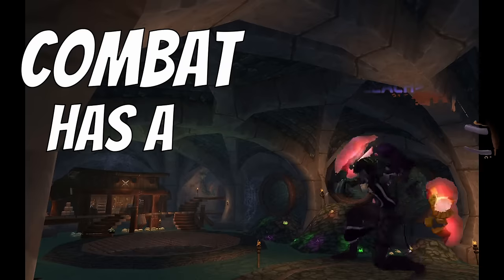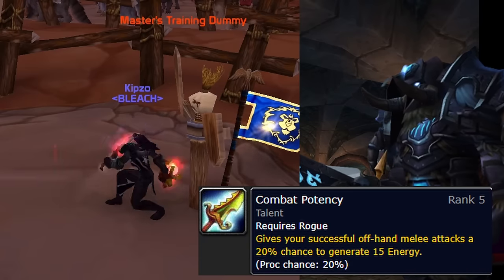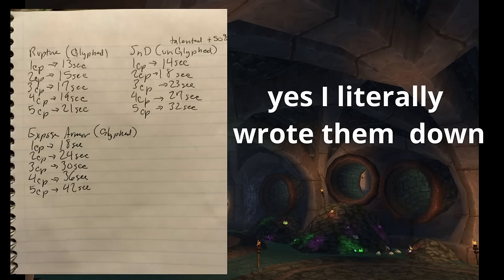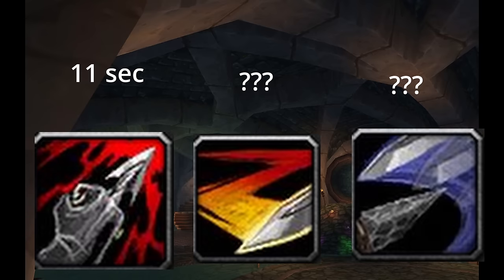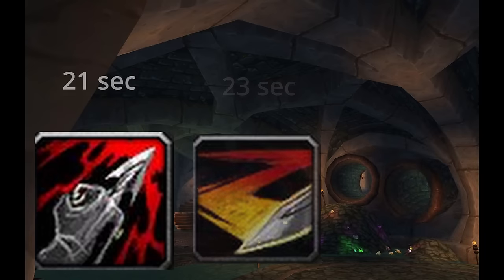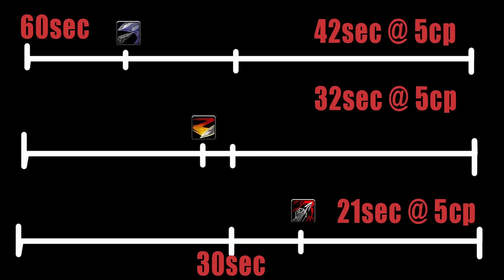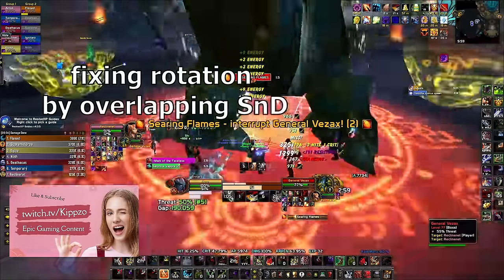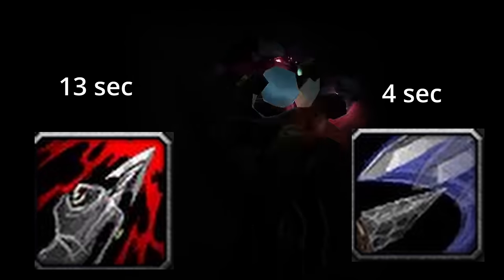What NO ONE understands about Combat Rogue in WotLK Classic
Level up FAST with RestedXP!

I wanted to make this guide for the recent way I've found to avoid losing uptime as combat. I'm able to do this method most of the time and it's extremely comfy when you're able to maintain it for an extended period of time. However, combat rogue is all about burst, and even playing the rotation flawlessly won't make up for mishandling your cooldowns, this method is mostly feelscraft and just makes it flow alot nicer than anything else I've found. I've only just started using this method, and it will vary depending on your level of haste, but it's what has been working for me and is a good framework to develop your own strategy for handling the hectic and busy combat rogue rotation in wotlk. Of course a higher combo point rupture does more damage than a lower one, but not having a rupture up at all does zero damage, which is one of the things that makes uptime so important to combat spec rogues in wrath of the lich king classic.